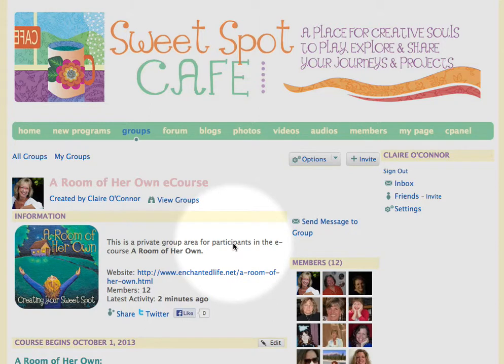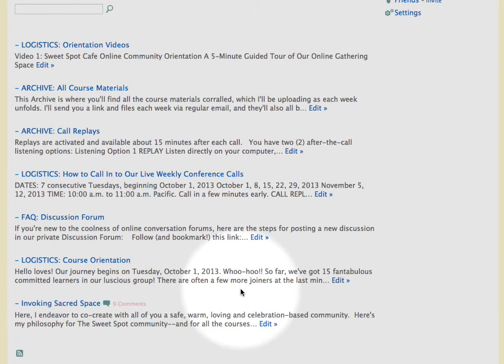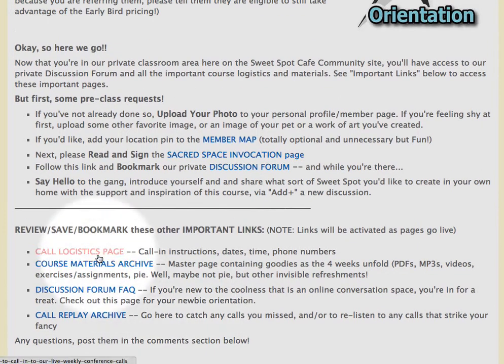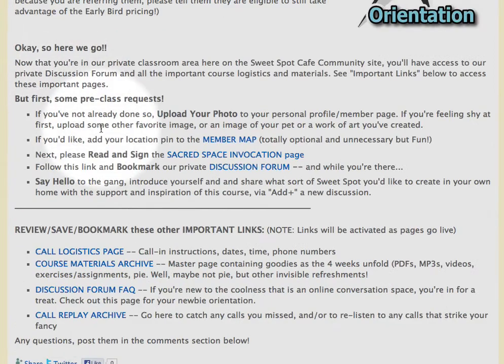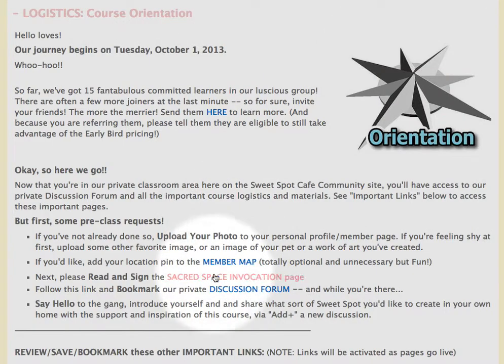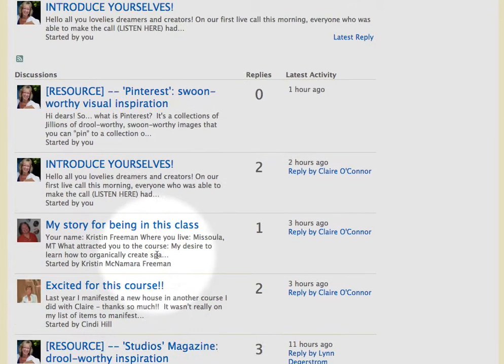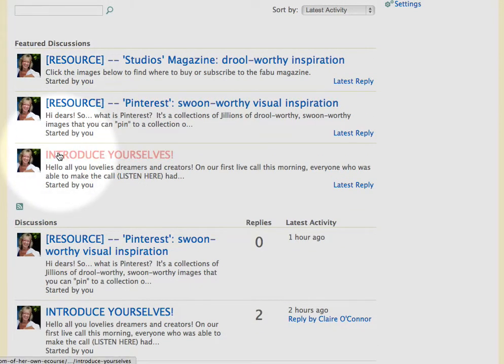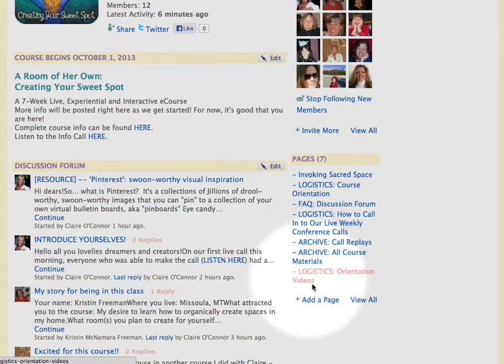The Sweet Spot Cafe: eCourse Orientation